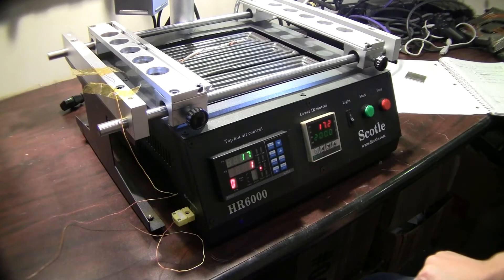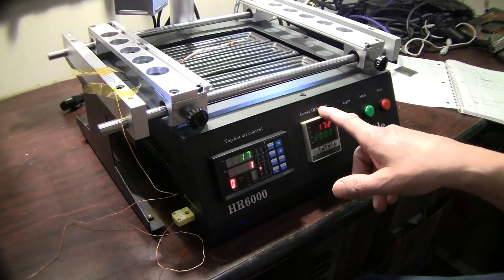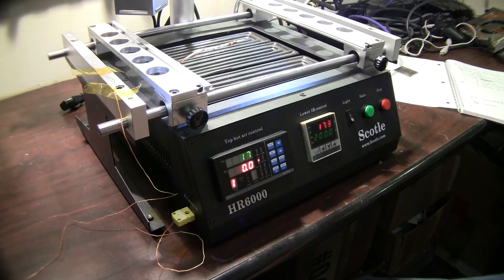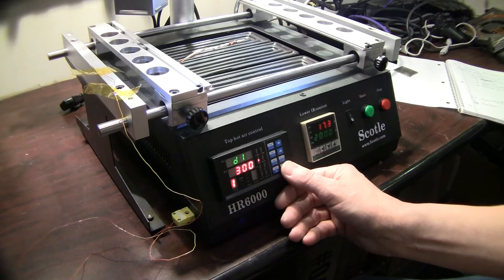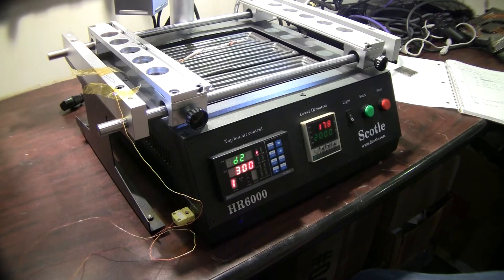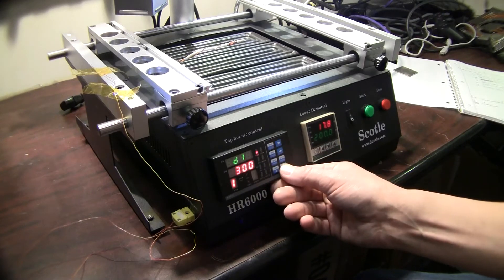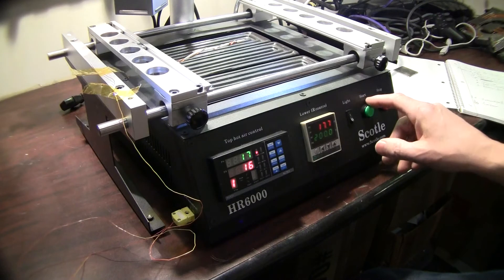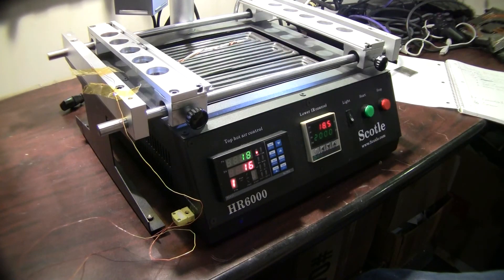Entering the Profile into your Rework Station Video 1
This is the first video of the profile training that goes along with profile purchase from SpitFireMods.
In this video we speak briefly about profiles and entering the data into your rework station.  We cover R1, L1, D1 and what they mean.  We also cover temps and how they get entered into your machine.